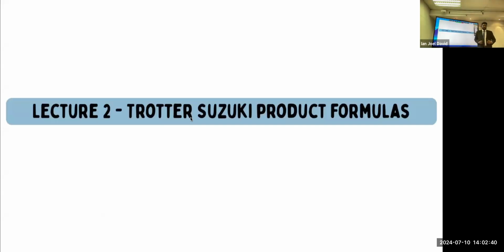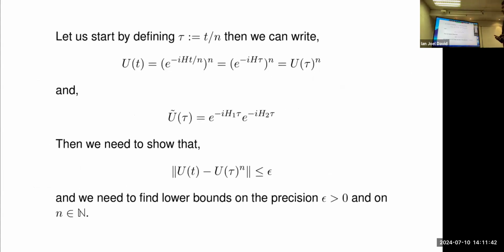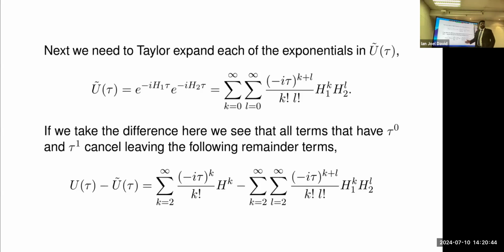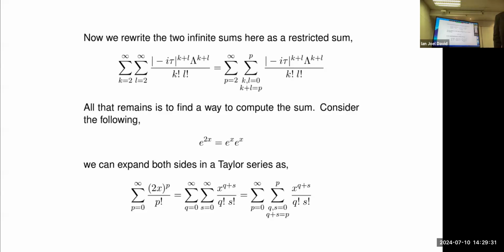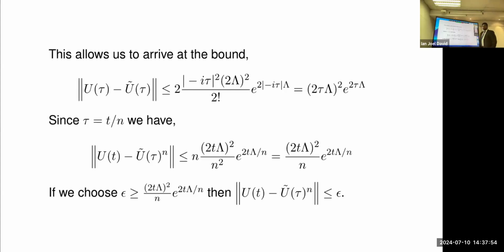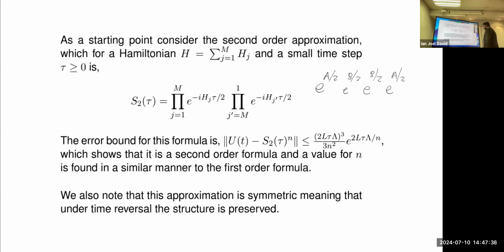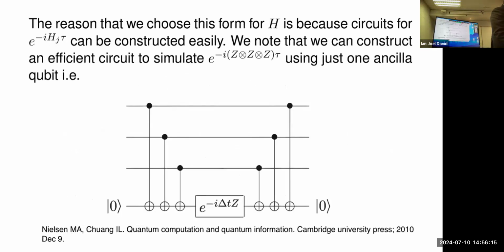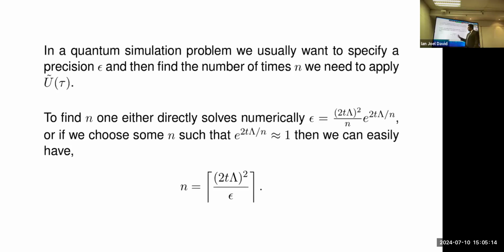2024-07 - NITheCS Mini-school: 'An Introduction to the Quantum Simulation of Closed and Open ... L2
2024-07 - NITheCS Mini-school
An Introduction to the Quantum Simulation of Closed and Open Quantum Systems
Ian Joel David

Quantum Simulation, the emulation of quantum system dynamics with quantum computers, is an application of quantum computing which showcases a clear advantage over classical computing. This advantage arises from the inherent difficulty in simulating quantum dynamics on classical systems, a challenge that originally inspired Feynman and others to propose quantum computing.
The efficient simulation of quantum dynamics on quantum computers promises profound insights into various physical systems including many-body physics, quantum chemistry and quantum field theory. Quantum Simulation has also been pivotal in developing new quantum algorithms for state preparation and for solving both ordinary and partial differential equations on quantum computers.
The goal of Quantum Simulation is to construct a quantum channel that approximates the evolution operator of a quantum system within some specified precision. This channel should be constructed such that it can be efficiently implemented on a quantum computer. We focus on two primary types of quantum systems: closed quantum systems, which evolve via unitary evolution, and open quantum systems, which interact with their environment and experience dissipation and decoherence.
This mini-school will convey the essential concepts and principles underlying the Quantum Simulation of both closed and open quantum systems. Attendees will gain sufficient working knowledge to engage with and understand contemporary research literature on this cutting-edge topic.

LECTURE 1
3 July
In this lecture we will discuss what is Quantum Simulation, provide a brief motivation and then outline all of the basic preliminary knowledge one will require for the rest of the school. We will also introduce the quantum
mechanics describing the evolution of closed quantum systems.
LECTURE 2
10 July
We will introduce the key ideas behind using Trotter-Suzuki product formulas for simulating closed quantum systems. We will show how one derives the error bounds for using Trotter-Suzuki product formulas to simulate unitary evolution. We will also provide a basic example of how one uses this method and constructs a quantum circuit to implement these Trotter-Suzuki product formulas.
LECTURE 3
17 July
This lecture will focus on the state-of-the-art methods that have been developed to simulate closed quantum systems. We shall discuss methods such as linear combination of unitaries, truncated Taylor series, Quantum
Signal processing and QDRIFT.
LECTURE 4
24 July
This lecture aims to introduce some basic information about the theory of open quantum systems and how we describe their dynamics. We will then provide an overview of a few methods to simulate open quantum systems.
LECTURE 5
31 July
In the last lecture we will focus on the specific examples of simulating single qubit open quantum systems. We will discuss the use of Trotter-Suzuki product formulas for simulating open quantum systems.

    Jul 03, 2024 02:00 PM
    Jul 10, 2024 02:00 PM
    Jul 17, 2024 02:00 PM
    Jul 24, 2024 02:00 PM
    Jul 31, 2024 02:00 PM

BIOGRAPHY
Ian studied Physics at the University of KwaZulu-Natal (UKZN) and has obtained a Masters degree in Physics. He is currently completing a PhD in Physics at UKZN under the supervision of Prof I. Sinayskiy and
Prof F. Petruccione focuses on the digital simulation of Quantum Systems. He has spent several years as a research assistant in Prof Petruccioneʼs Quantum Research Group. He has given several introductory and advanced quantum computing talks and mini-courses at various institutions and conferences.